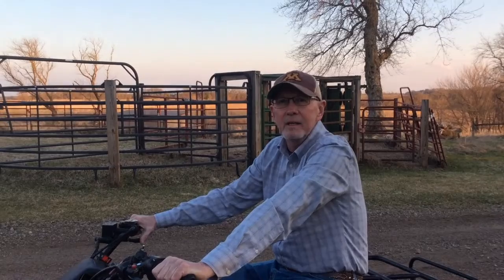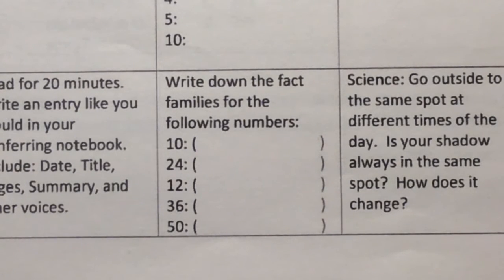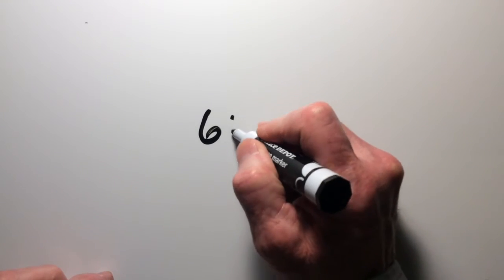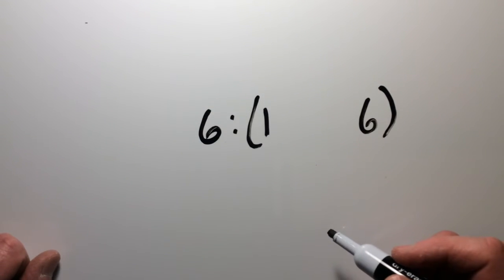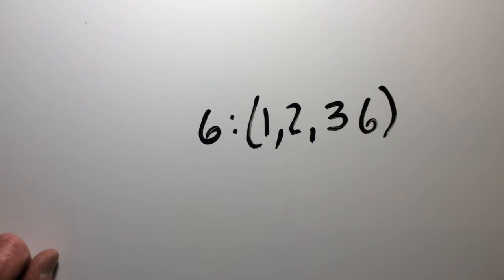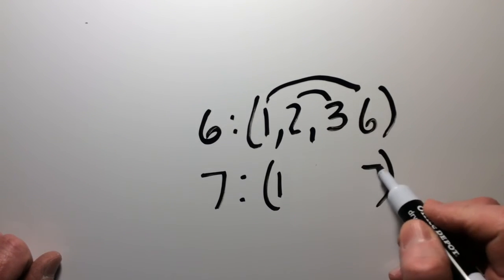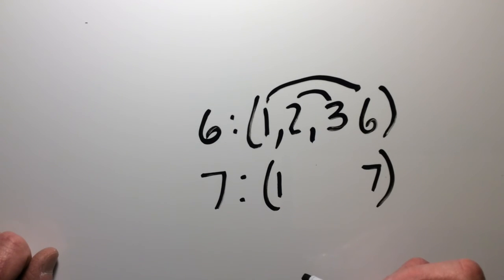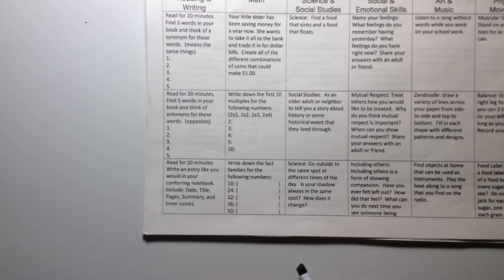Math with Mr. Askelson, 4th Grade: Wednesday, 4.8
More fact families.  April 8, 2020